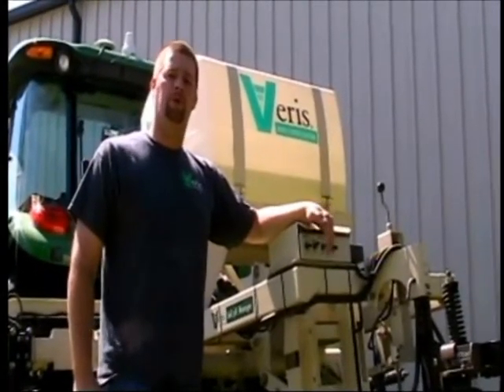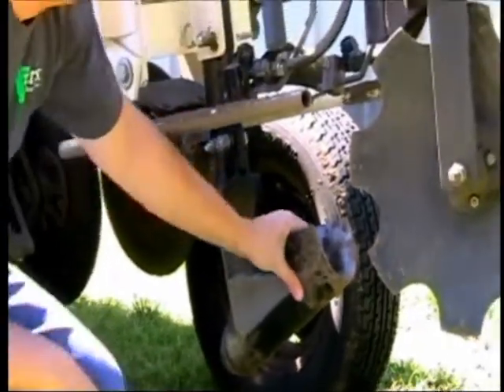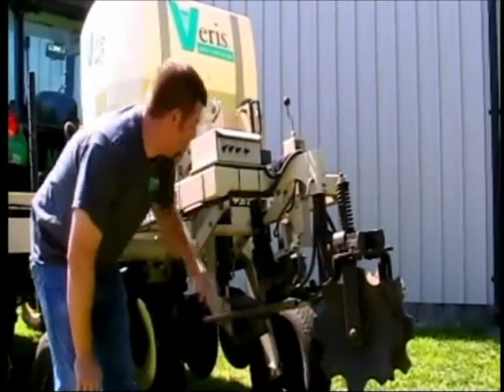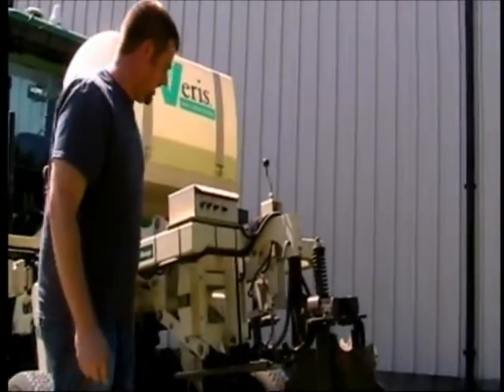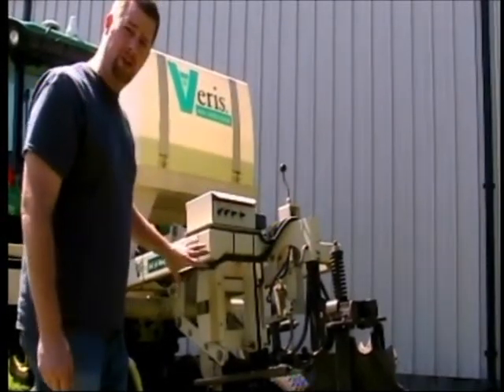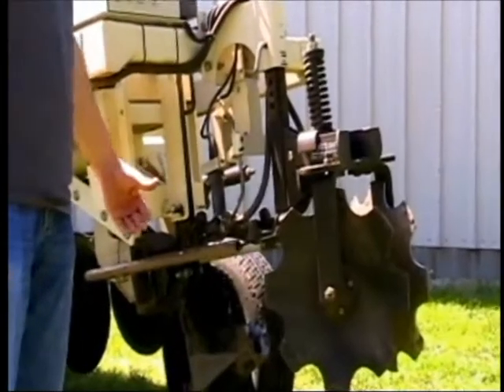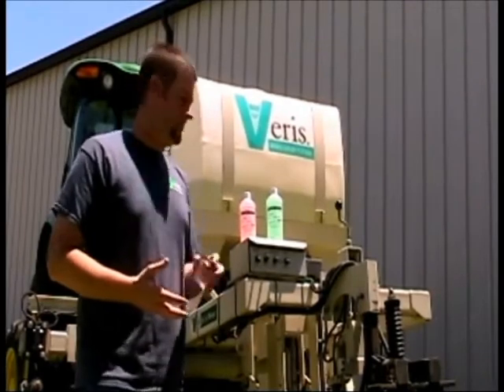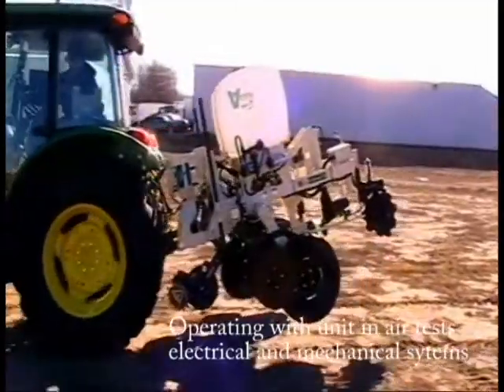Before Going to the Field